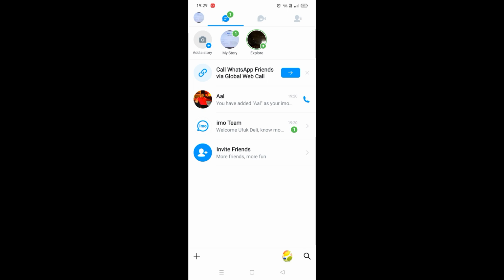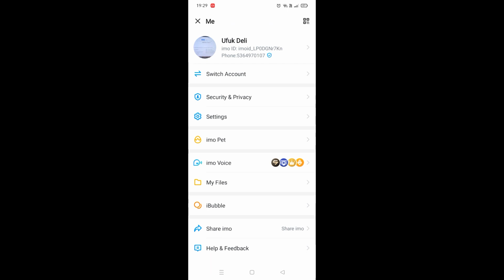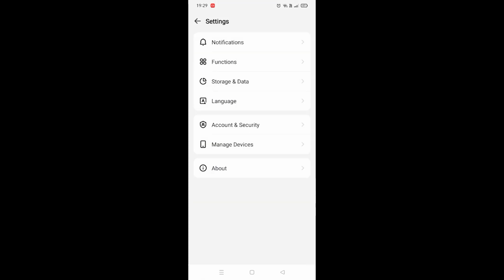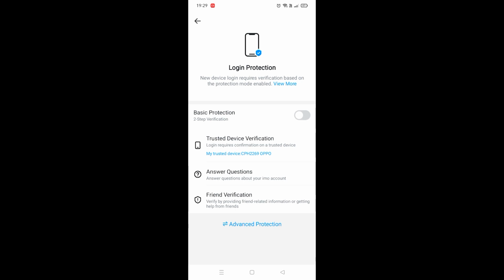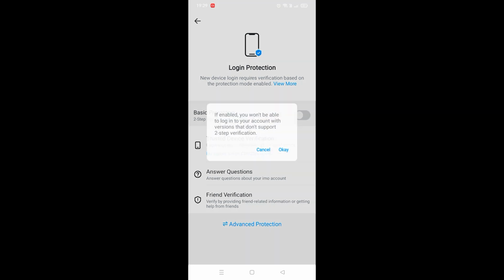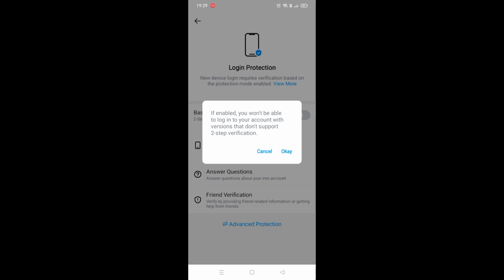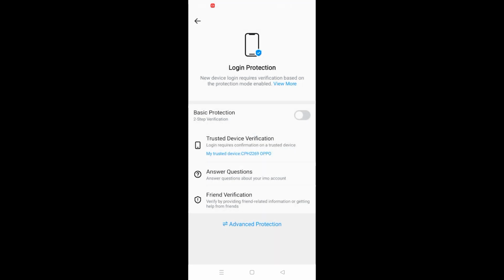How To Enable Two Step Verification on Imo (2023)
If you are looking for a video about how to enable two step verification on imo, here it is!
In this video I will show you how to enable two step verification on imo. Be sure to watch the video to the very end.
You will learn how to enable two step verification on imo in this video.